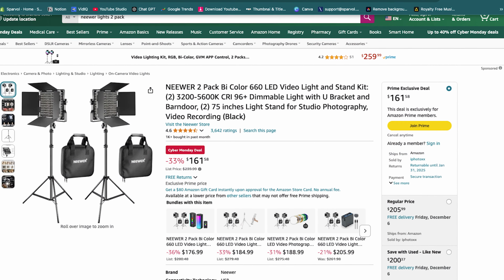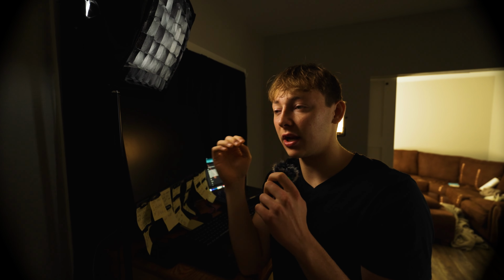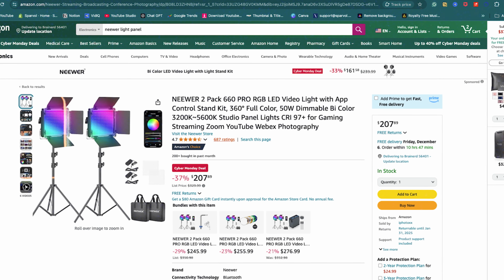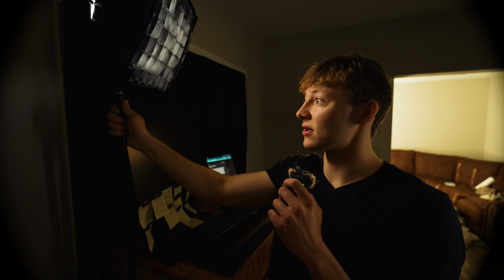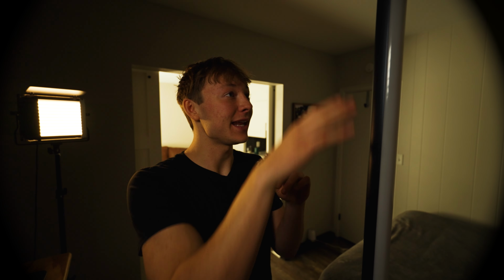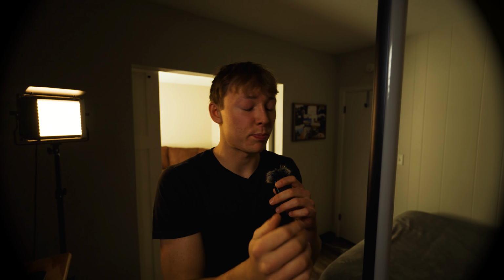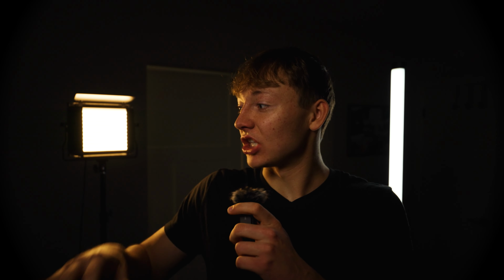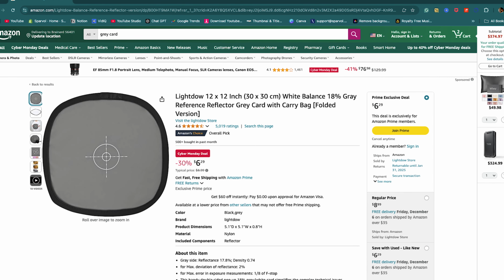How To Setup AESTHETIC Lighting For Your Personal Brand!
NEEWER 2 Pack Bi Color (I USE THESE)

NEEWER 2 Pack 660 PRO RGB (I WISH I BOUGHT)

NEEWER TL60 RGB Tube Light (MY TUBE LIGHT WITH STAND)

Gray Card For Perfect White Balance

Time Codes:
00:00 - Intro
1:20 - My Key Light/ Main Light
2:22 - Second Light
2:36 - Third Light
3:00 - How To Setup Lights
4:03 - My Light Settings